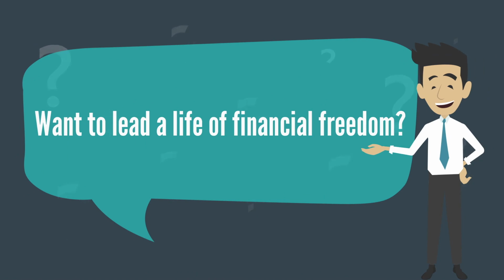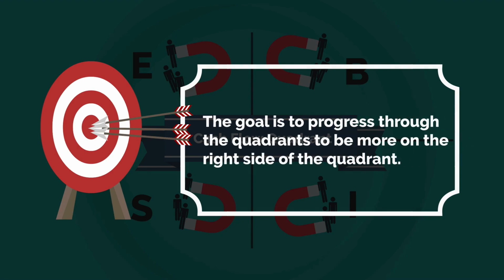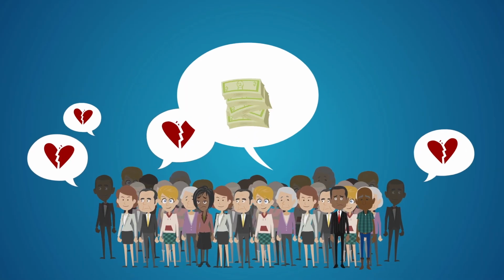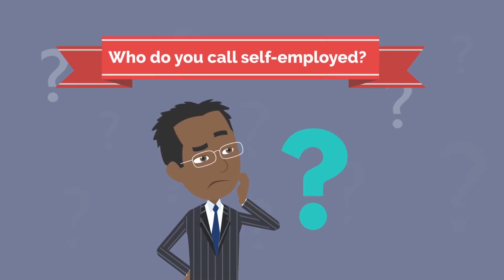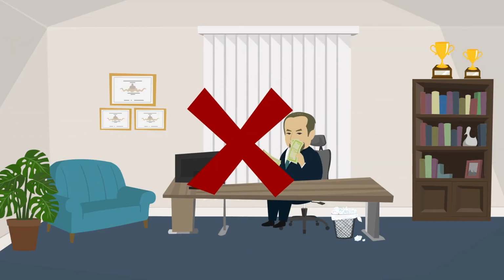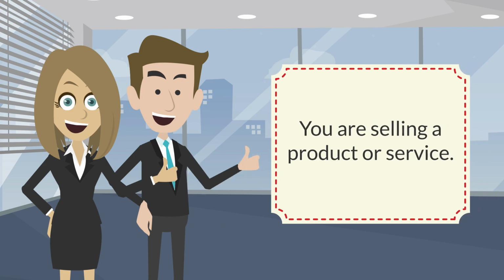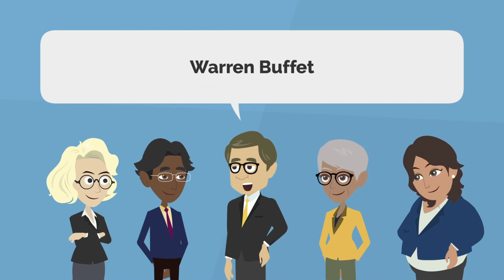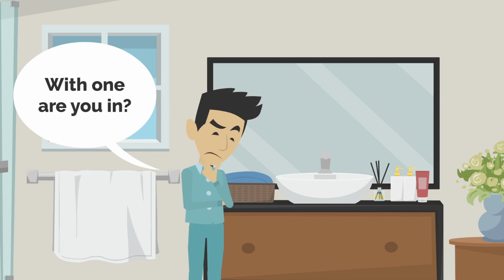Are you in the I category?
Hey, guys! Welcome back to 1 Million Worth of channel, the place where we are on the path to achieve the  first 1 million net worth, enjoy the Financial freedom and early retirement.